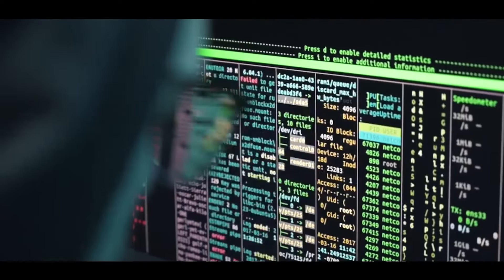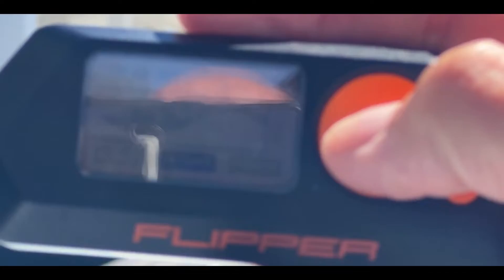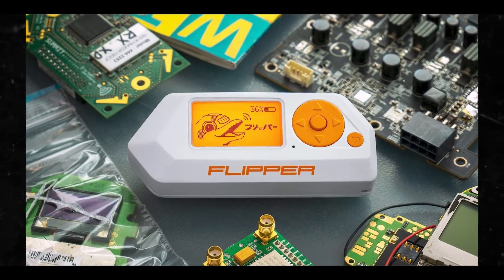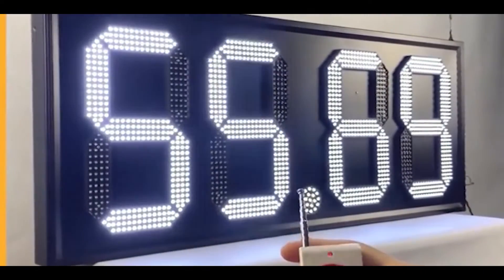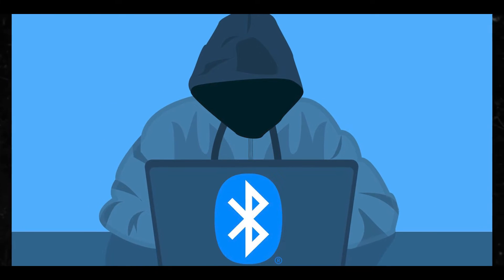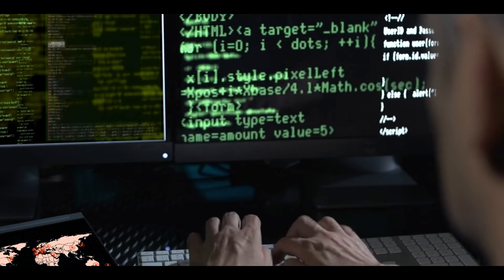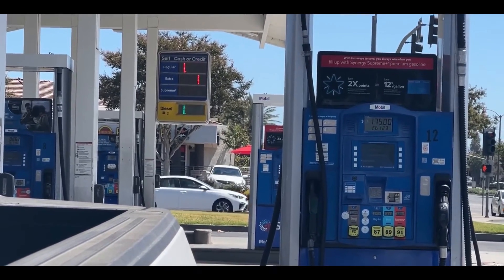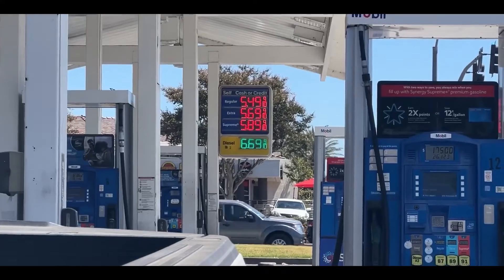Original Video of Flipper Zero Hacking Gas Price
Flipper zero being used to hack gas prices is the topic in my latest video. I go over types of Bluetooth hacking and Flipper zero to make sense of what is happening in this video. Do you think Flipper zero can hack gas prices in every station?